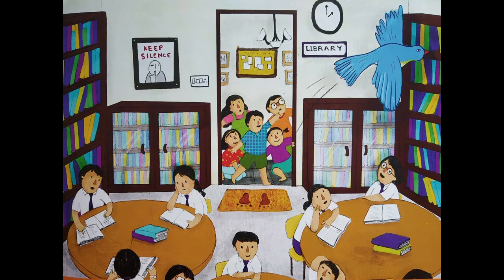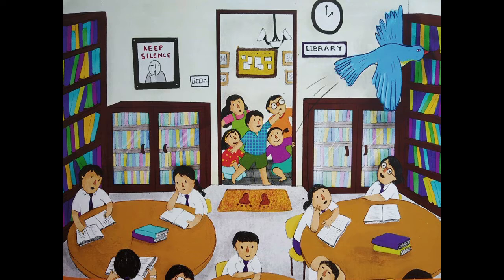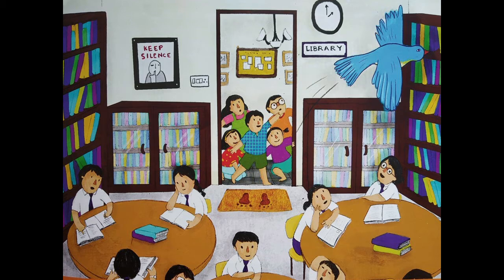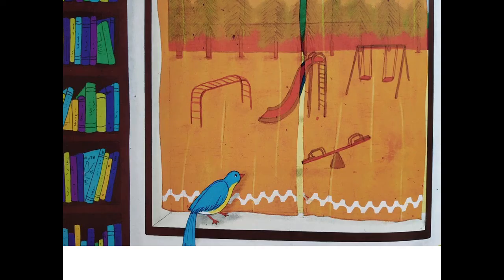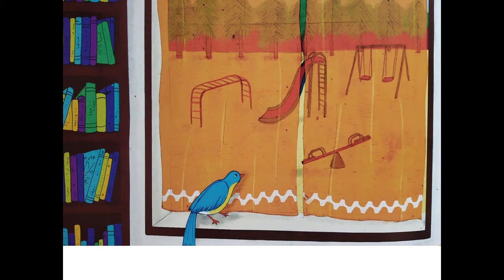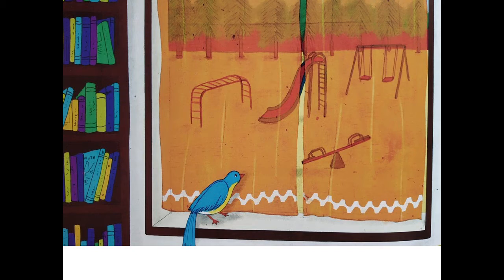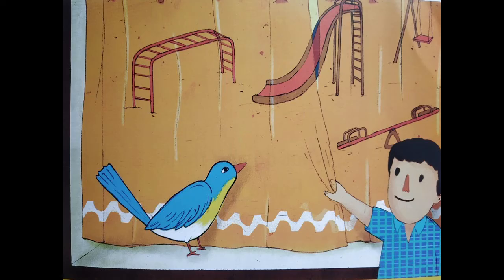The Orbis School - English - Jr KG - ST 7 Prediction - Part 4